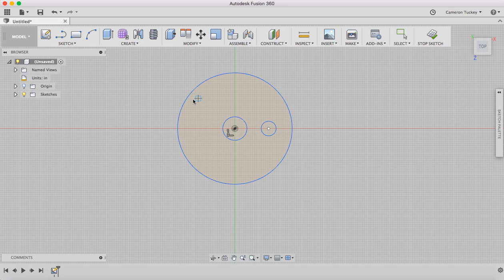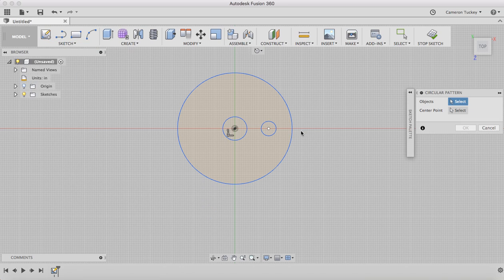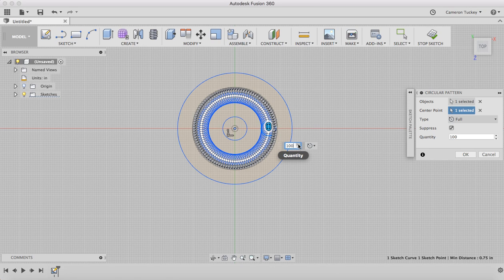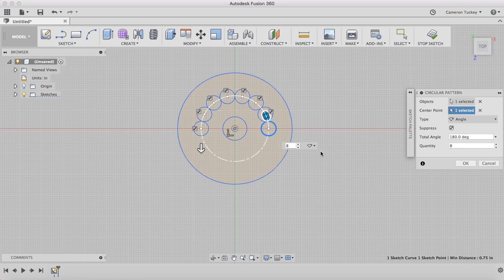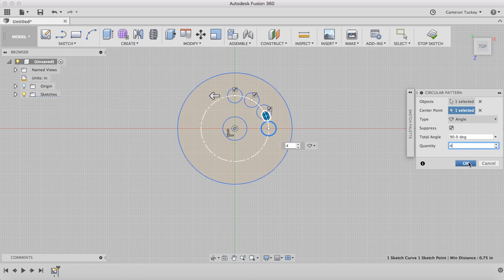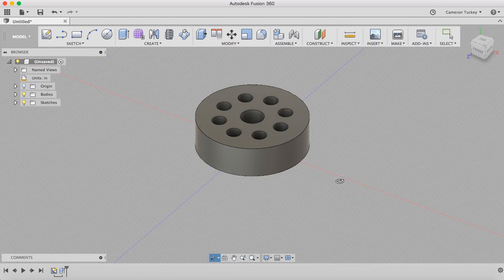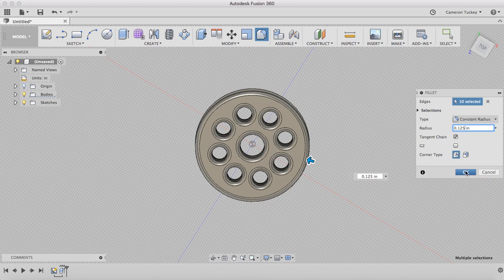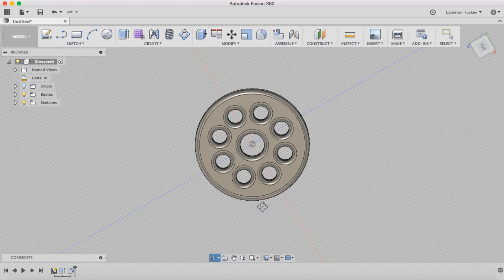Fusion 360 3